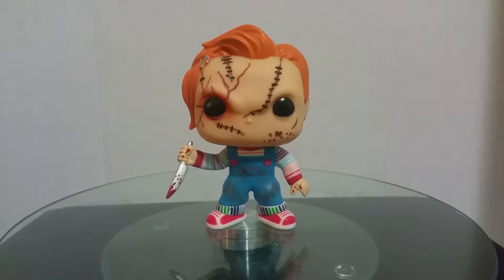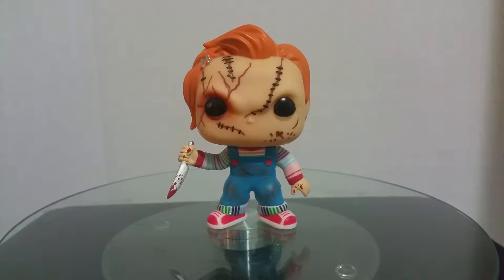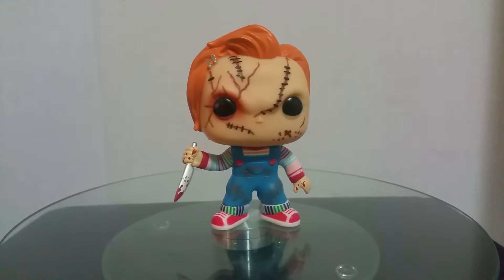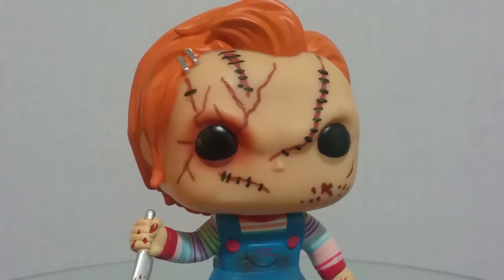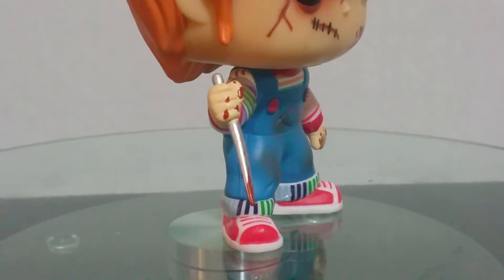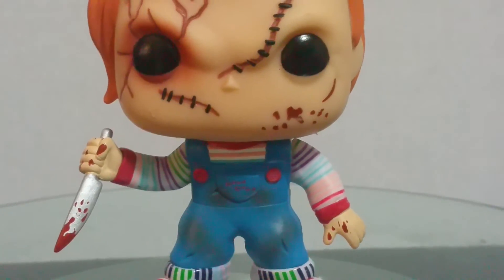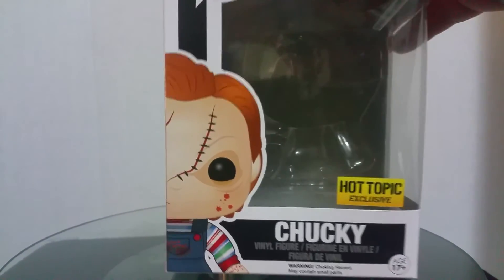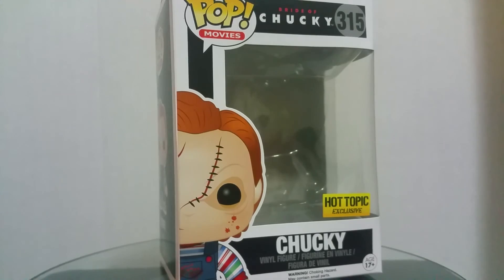Bride of chucky hot topic funko pop review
This is the hot topic exclusive bride of chucky funko pop review.